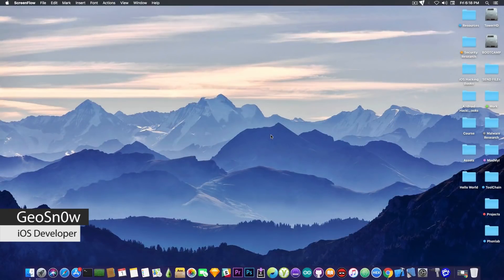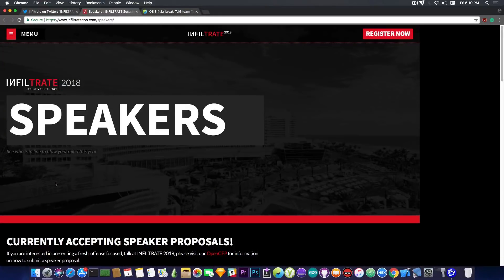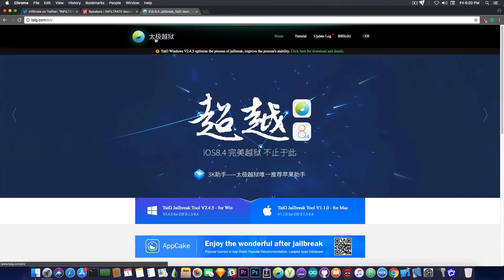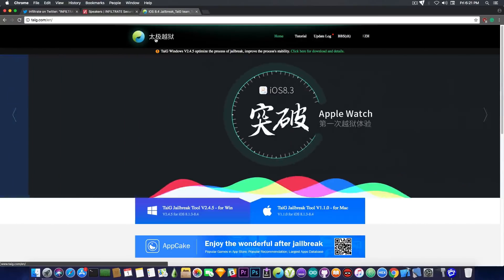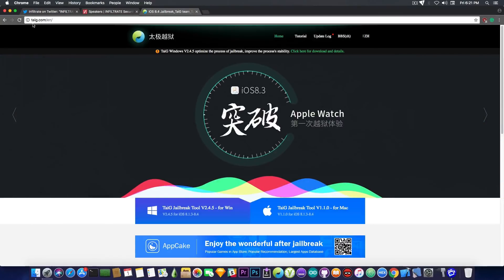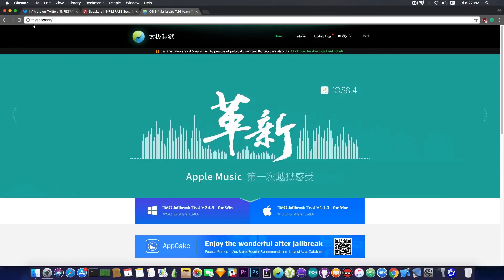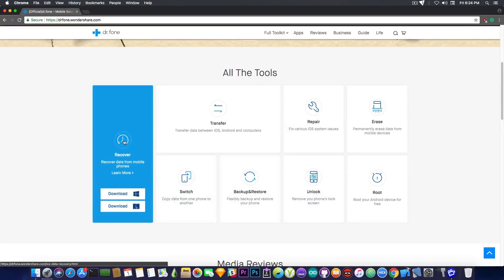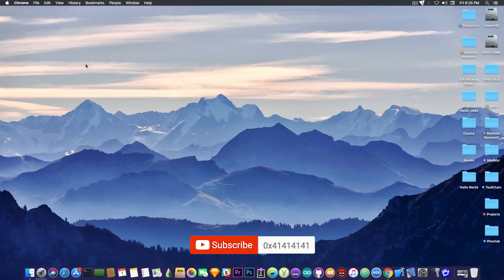TAIG Jailbreak is Back! | Keenlab (Liang Chen & Marco Grassi) at Infiltrate 2018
dr.fone - repair: Repair your iOS system issues without losing data Get $5 off when you use this coupon: SEN365TV

In today's video, we're briefly talking about Keenlab (Liang Chen and Marco Grassi) at Infiltrate 2018, which is a security conference on which the two security researchers will have an iOS-related presentation.

Aside from that, we're also discussing the TAIG Jailbreak which is apparently back. After roughly 2 weeks of their website being completely unreachable and everybody thinking Taig is gone forever, the TAIG team makes us a nice surprise and reinstate the website which is now back online and the iOS 8.4 Untethered Jailbreak they've created is downloadable once again.

It is good to see that TAIG didn't take their website down on purpose, and they're still interested in keeping it up. Maybe we won't see a jailbreak from TAIG anytime soon, but at least now we know they're still active in the background. I am only so happy to see TAIG's site back since there are many fake TAIG Jailbreak websites claiming to have iOS 11 and iOS 10 Jailbreak, which in the absence of the real TAIG website could have spread quite easier their malware crap.

Yep. Some good news for the jailbreak community, researchers are still interested in iOS exploitation, older teams didn't simply quit (at least not literally, they are active in the background), so, maybe we'll see a new jailbreak sometime in the future. Time will tell.